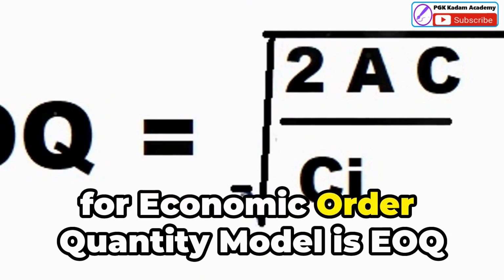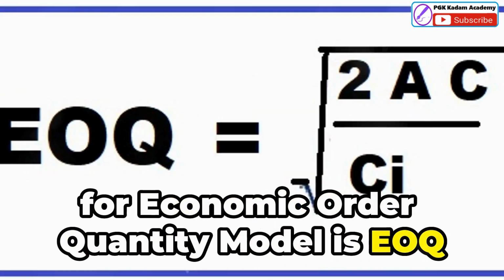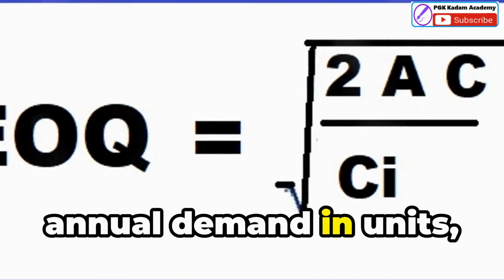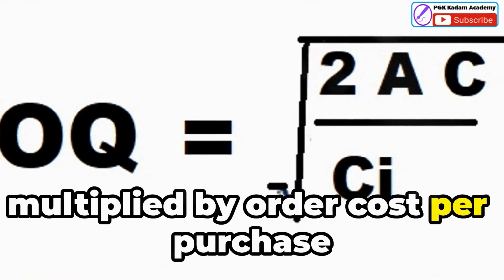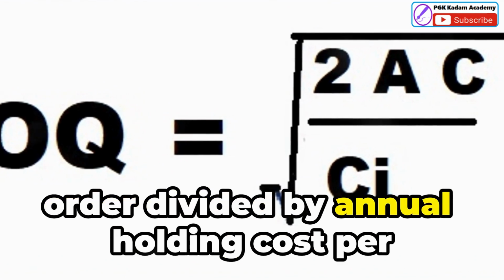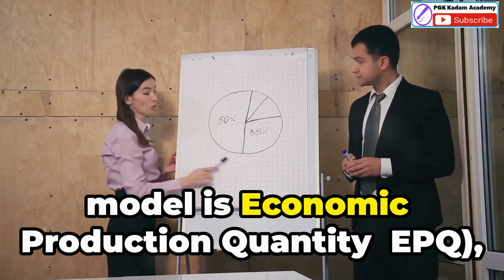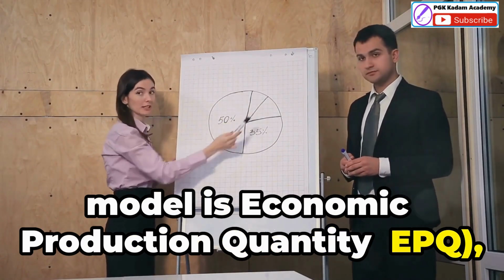Deterministic Inventory Models with case study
Inventory & Inventory Control: (MRP-I, MRP-II, ERP, Supply Chain Management)
*Unit 5: Inventory & Inventory Control*